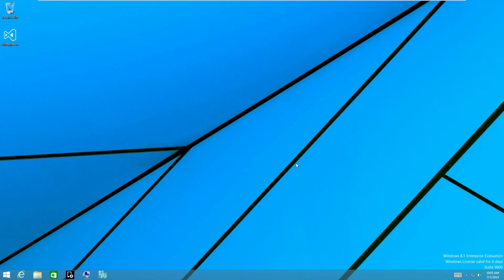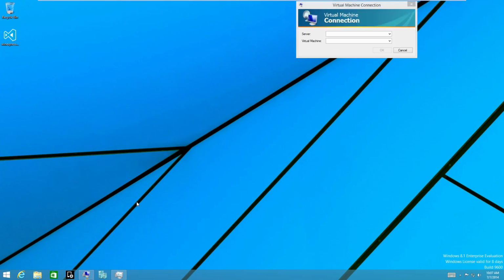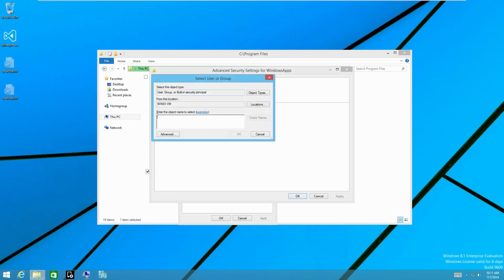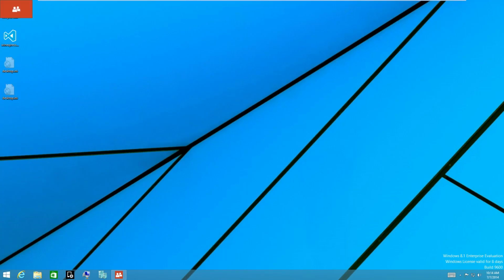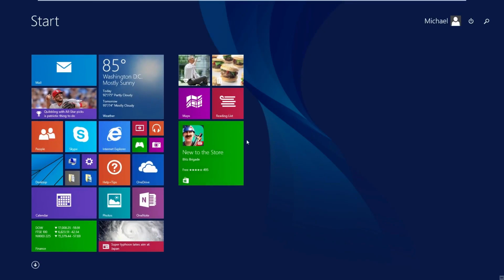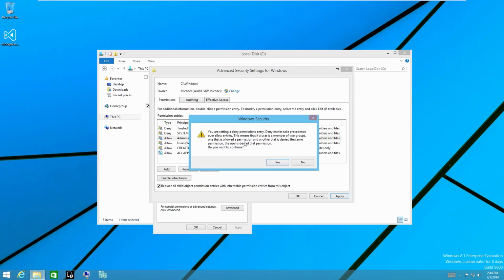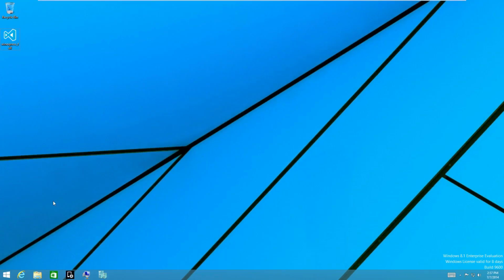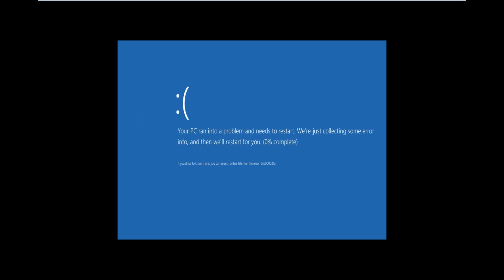Crashing Windows 8.1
Thanks to Kyo Buki for the suggestion!
Today, we are going to be trying to crash Windows 8.1, as a follow up to my original Crashing Windows video, which I made about 2 years ago. Like I mentioned in the video, I would not recommend that anyone perform these actions on an actual computer. It could make your PC not boot anymore. I would also like to thank everyone for helping me reach 200 subscribers a few days ago! I really enjoy making these videos, and the fact that other people enjoy watching them really means a lot to me.